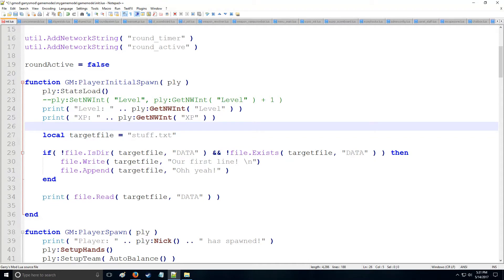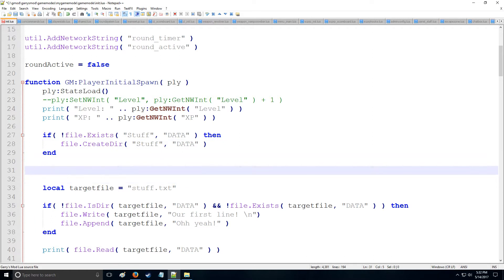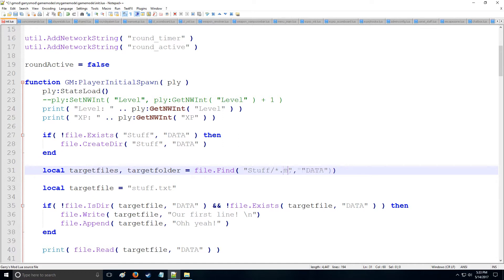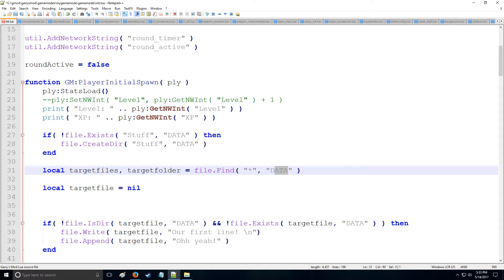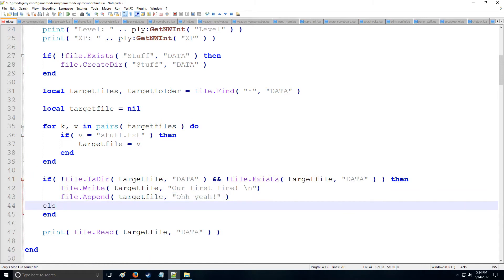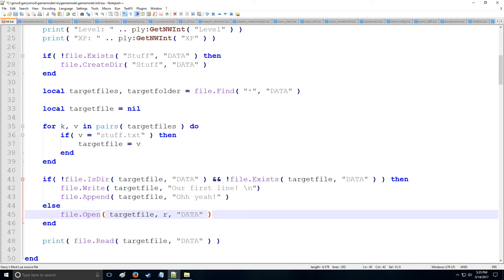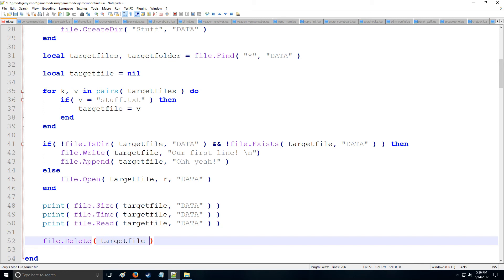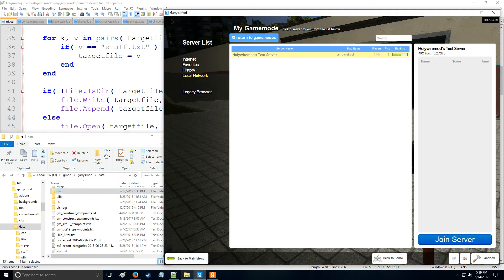[Gmod] Lua Tutorial 24b: File I/O Part II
In this video you will learn:
-file.Open()
-file.CreateDir()
-file.Time()
-file.Size()
-file.FInd()
-file.Delete()